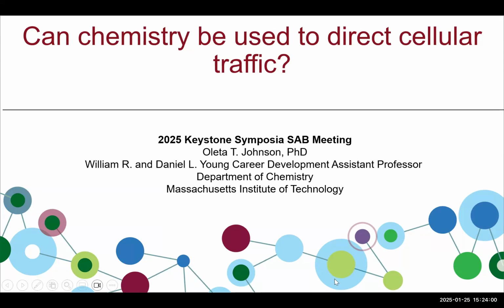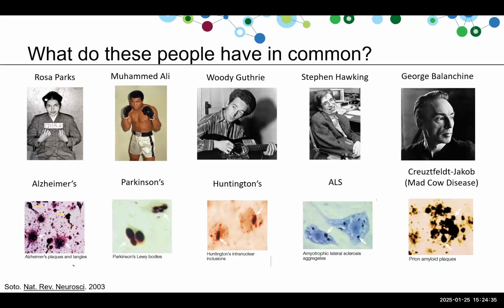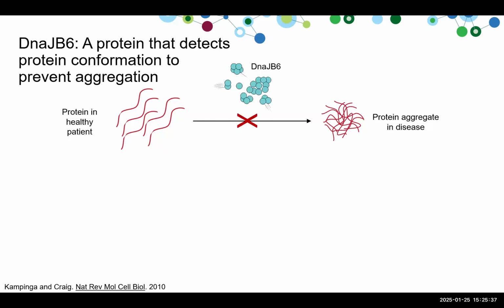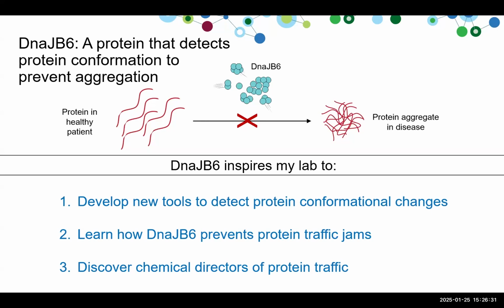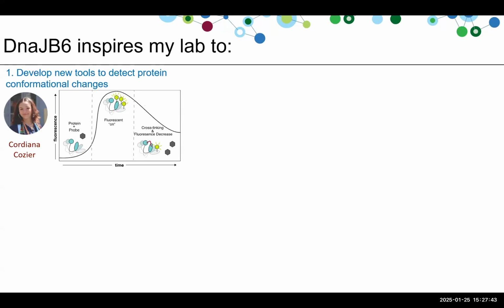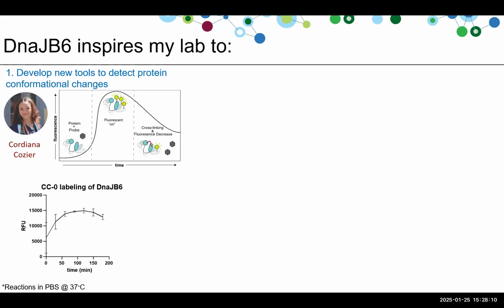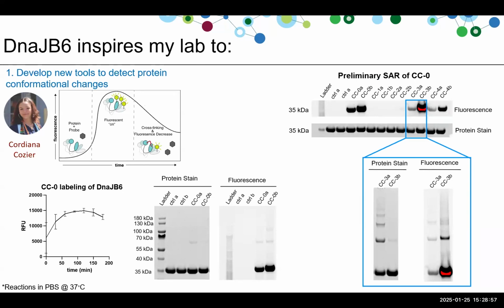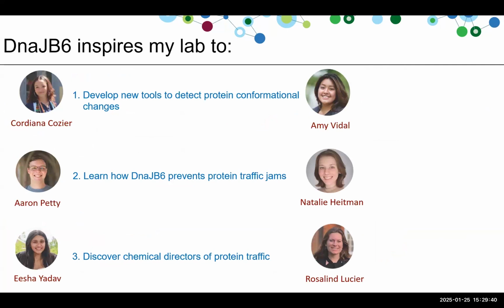2025 Fellows Lightning Talks: Oleta Johnson, PhD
About Keystone Symposia:
Keystone Symposia is a 501(c)(3) nonprofit organization founded in 1972 that convenes 50-60 open, international scientific research conferences each year across the full range of the life sciences – from cardiovascular disease to immunology to neurobiology. The conferences accelerate life science discovery by bringing together and fostering collaboration among the world’s leading and next generation of research scientists.